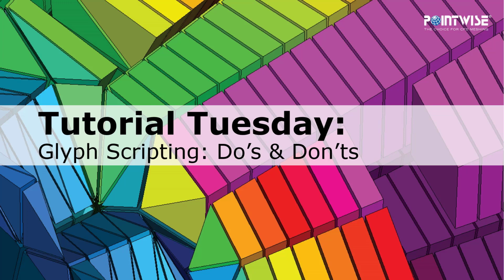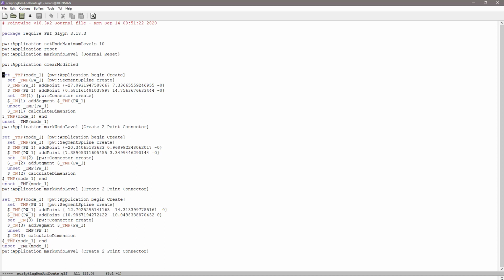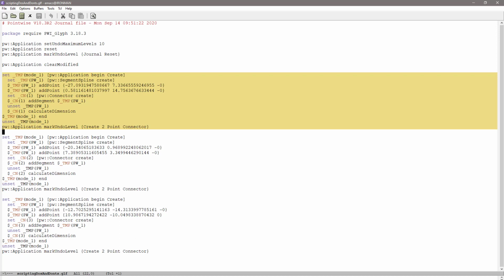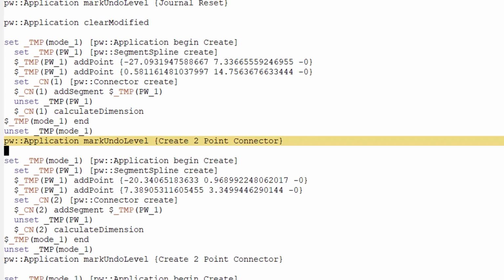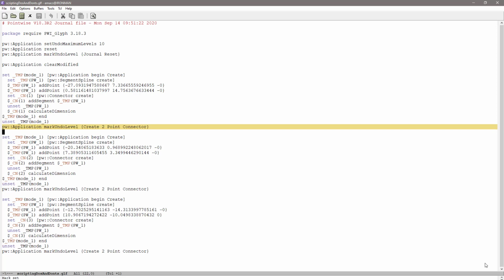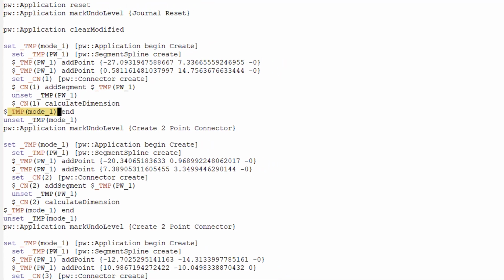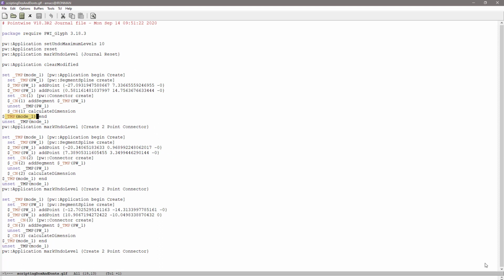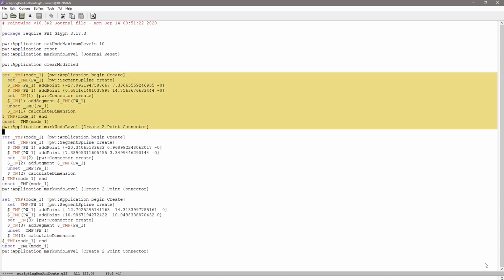Glyph Scripting Do's and Don'ts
In this video, we discuss the do’s and don’ts of Glyph scripting. Glyph scripting can be a useful tool when developing best practices or architecting an optimization workflow. Get started by learning what to avoid when writing your own script.